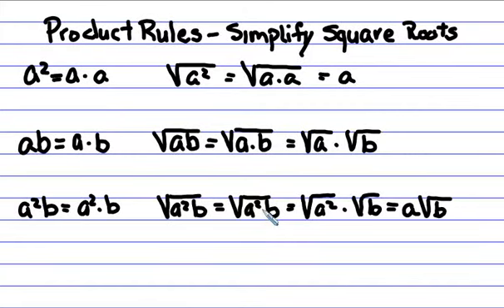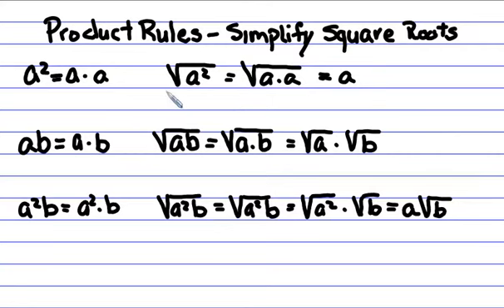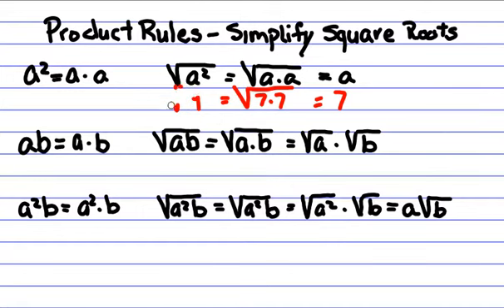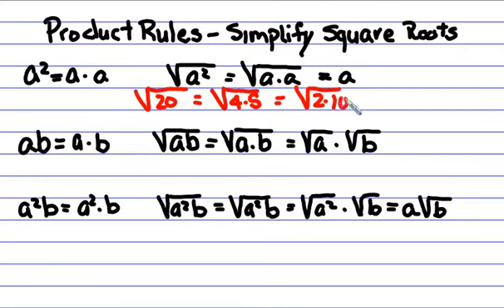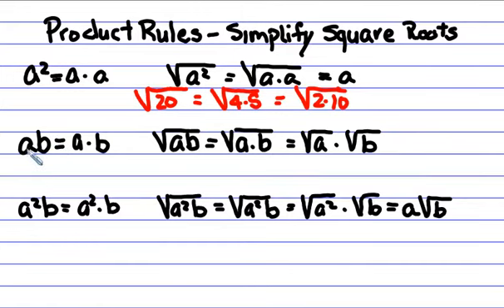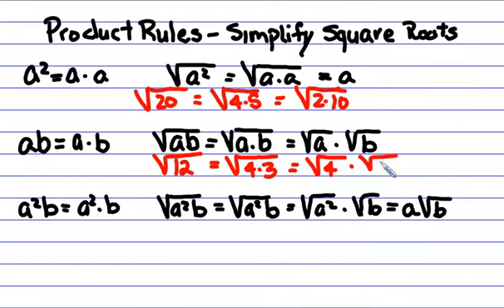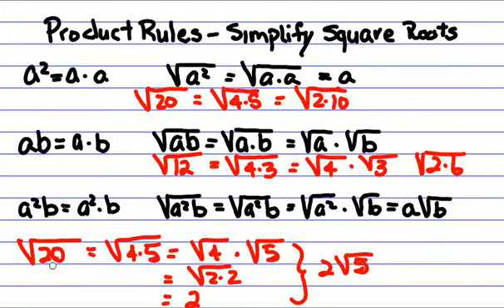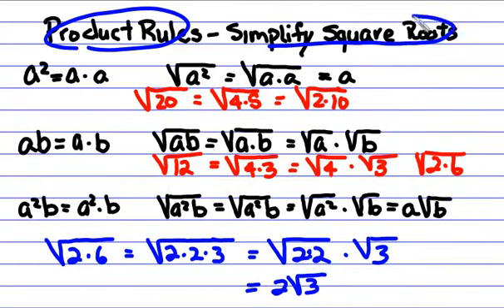Mr. Gee's Math Page - Product Rule for Square Roots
A video reviewing the basic steps in simplifying square roots using properties of radicals expressions.